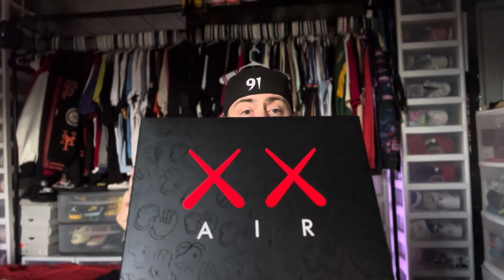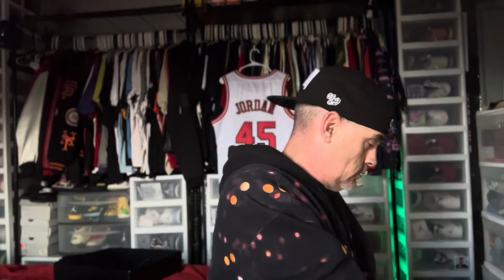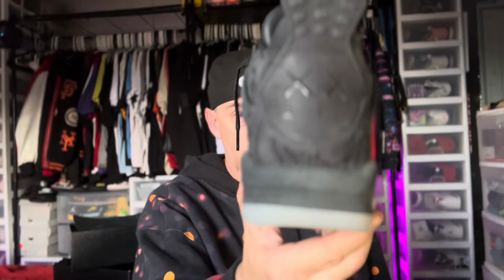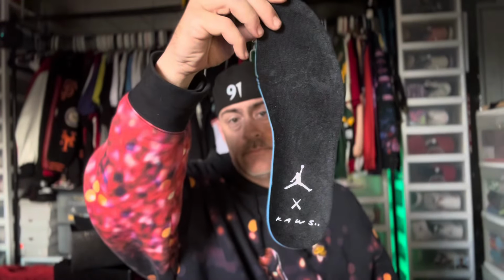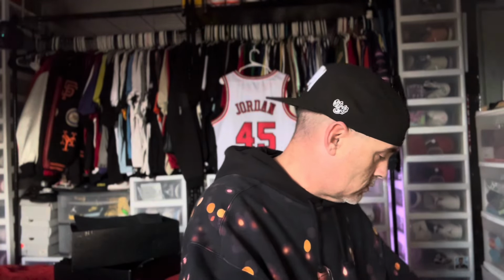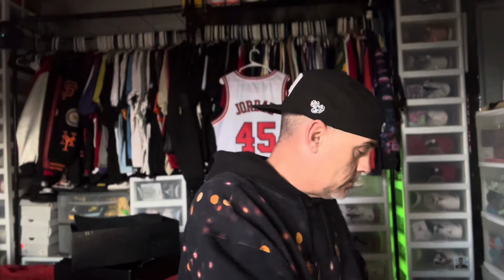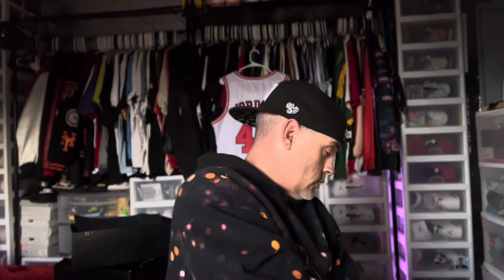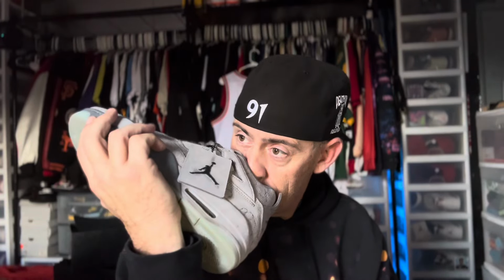AIR JORDAN BLACK KAWS 4 REVIEW AND SOOOOO MUCH MORE!!!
Air Jordan KAWS 4 BLACK review and MUCH MORE!

MARKETPLACE GROUP

MAIN GROUP

REP,UA,1:1 GROUP

CHECK OUT OUR FRIENDS AT LUCKSHOES below for all the shoes and jersey  in this video!!!

FOR ALL YOUR JERSEY AND SNEAKER NEEDS/WANTS!!!

COMMENT LIKE AND SUPPORT OUR GROWTH!!!

￼ once we hit 1,000 subscribers, I will be doing a pretty dope giveaway so please let’s get us there..
HAPPY NEW YEAR EVERYONE! Much love!